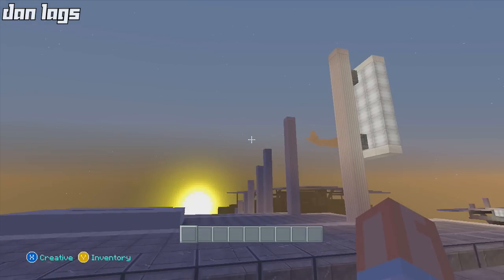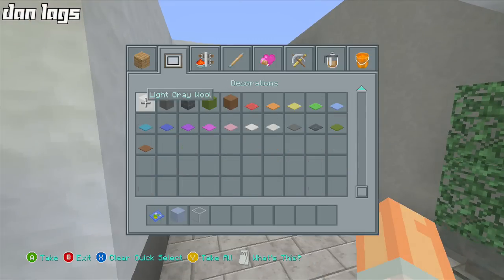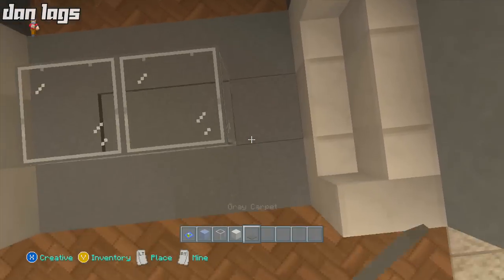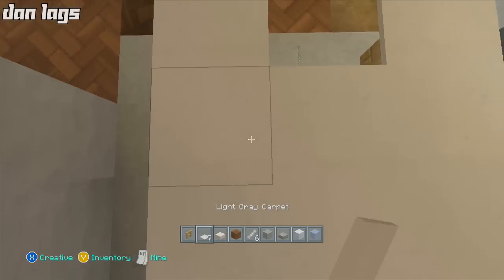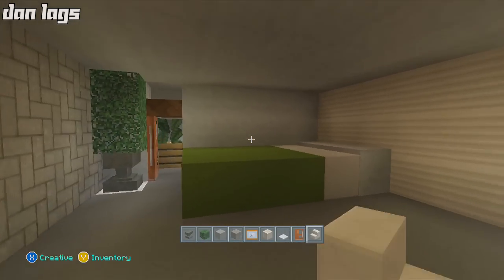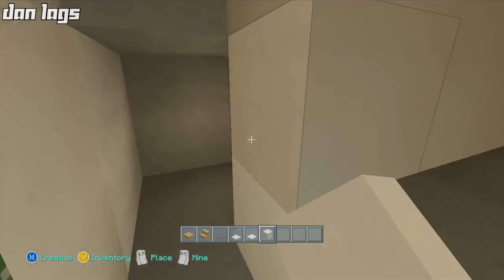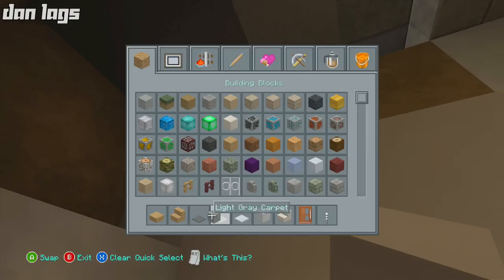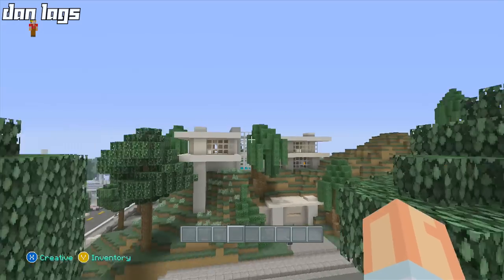Minecraft Xbox 360: Constructing Los Dangeles - Episode 165! (Renovation!)